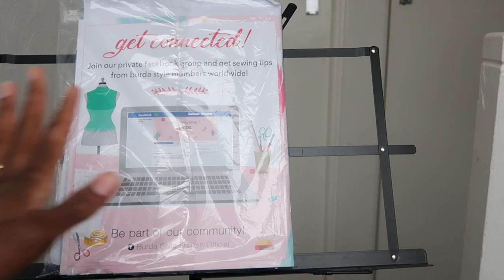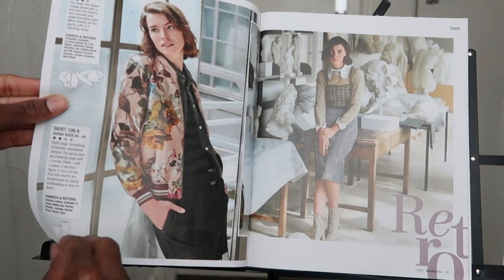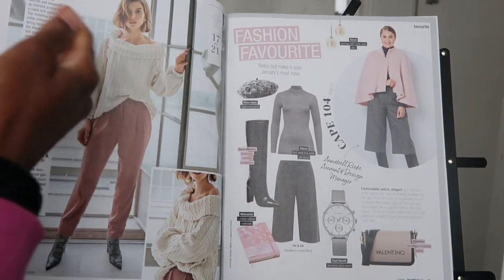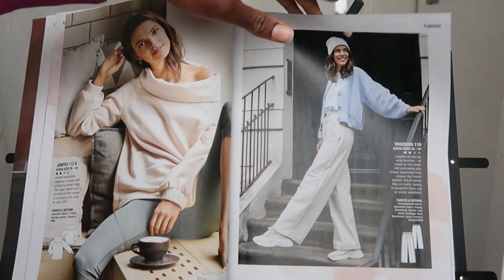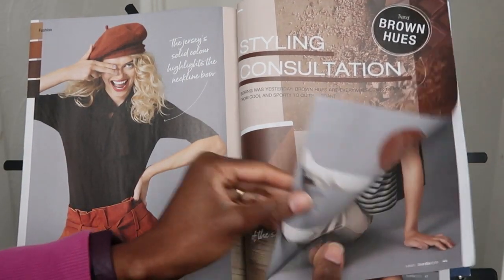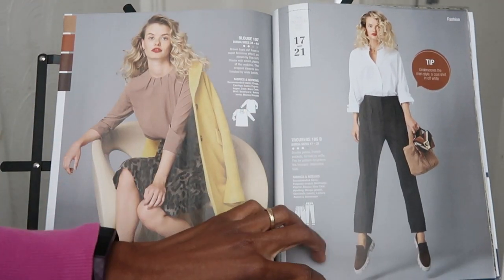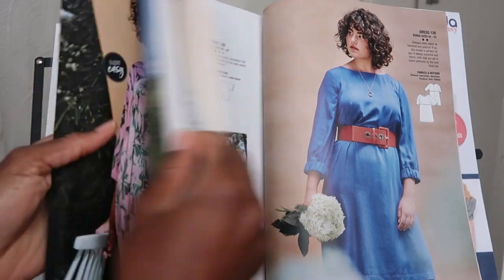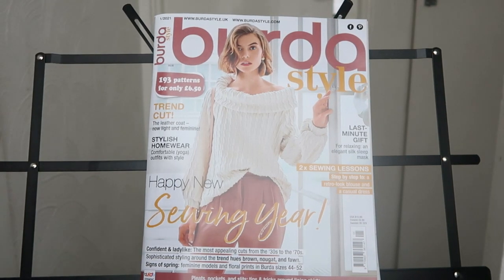Burda Style 01/2021 Sewing Magazine | Browse Through | First Impressions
In this video, I share with a browse through of the Burda 01/2021 magazine and my thoughts about this issue. I hope you enjoy hearing all about it. Xx

Equipment used.
Canon G7X Mark 11 (UK&EU)
Tripod stand (UK&EU)

Josie xxx.